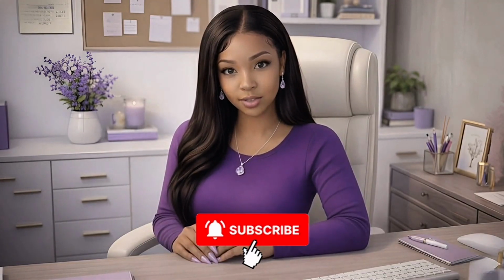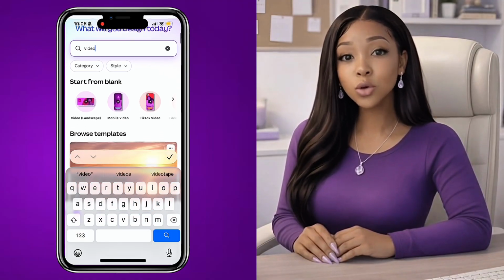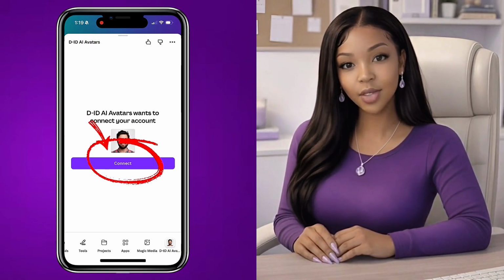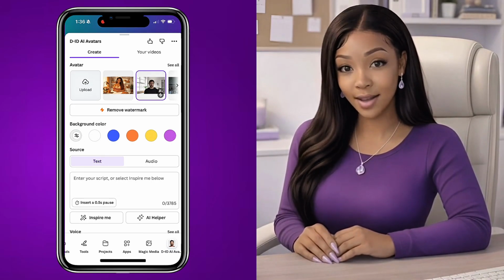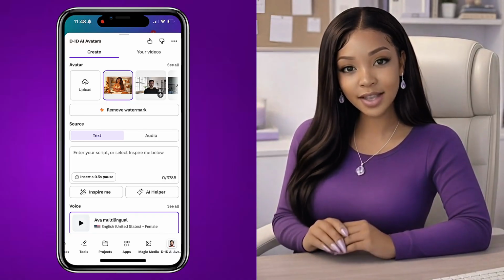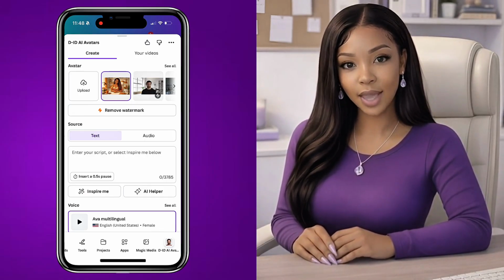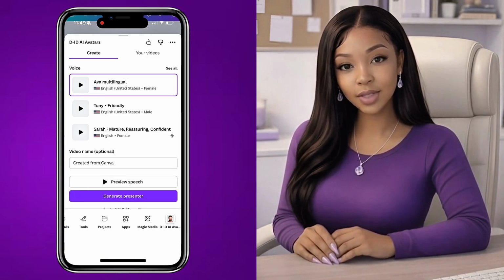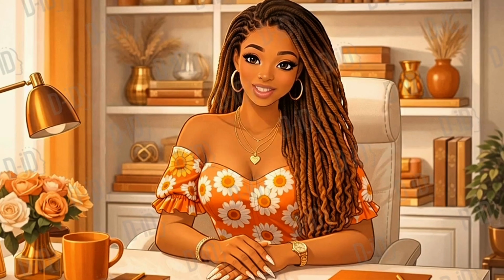How to Make Talking Avatars in Canva (Step-by-Step)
In this video, I walk you through how to create a talking avatar in Canva step by step, using a system you can use again and again. This isn’t a one-time setup. Once your avatar is created, you can reuse the same process across multiple videos for consistent, professional-looking content.

You’ll learn:
- How to create a talking avatar inside Canva
- How to choose the right avatar image so it   animates naturally
- How to make your avatar talk using Canva apps
- Exporting your avatar: In Canva, click Share → Download → MP4 Video to export your talking avatar and use it anywhere.

This is perfect if you:
- Don’t want to be on camera
- Want a consistent on-screen presence
- Are creating educational, podcast-style, or AI-driven content
- Want a repeatable system instead of starting from scratch every time

Once your avatar is set up, the real power comes from how you build videos around it. That’s why I also break down how to use animated video clips and visuals to support what your avatar is saying—so your videos feel intentional, not static.

If you want to take this further, check out my video on creating animated video clips and how to layer them into your videos for better flow and engagement

If you want to take this further, check out my video on creating an AI avatar that talks and moves

Tools I used to create this video:
- Video editor - CapCut
- Avatar Animation - Canva
- Audio Clips - VoCloner
- Avatar Images - ChatGPT
- Animated clips - Canva and Gemini

👇 Drop your questions in the comments and let me know what kind of avatar you’re building.